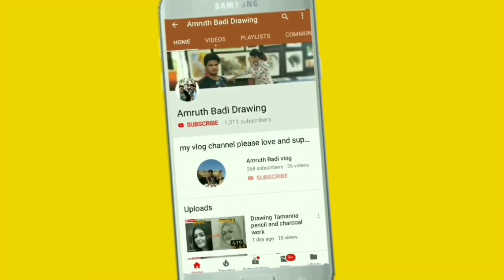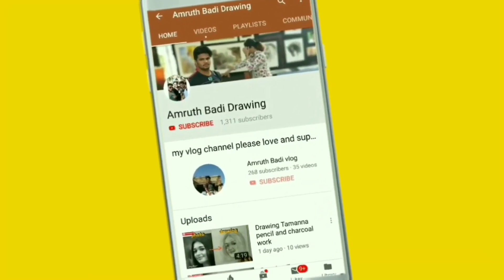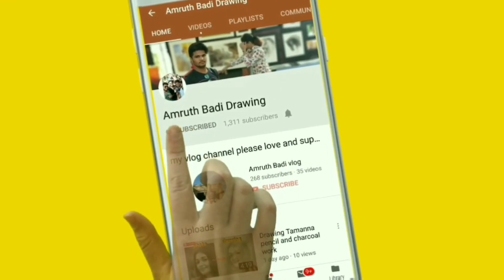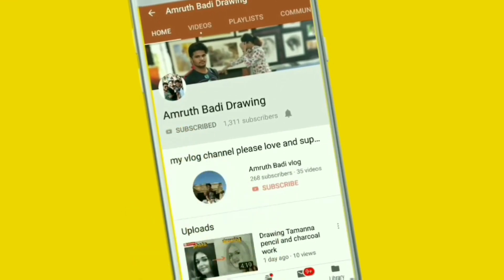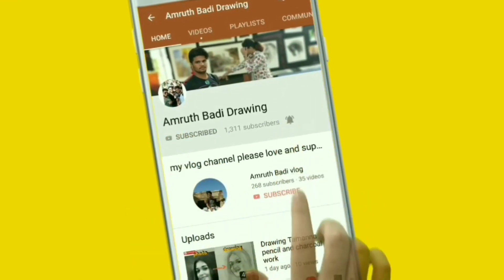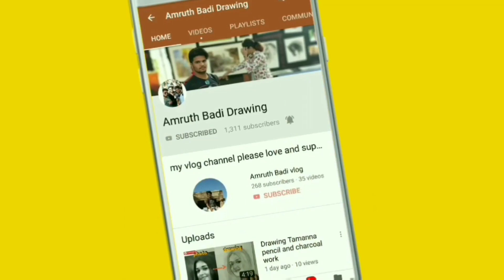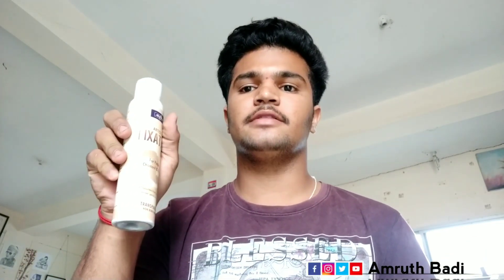how to use fixative spray in Kannada pencil pastel colour pencil